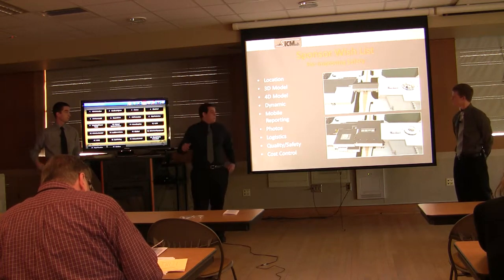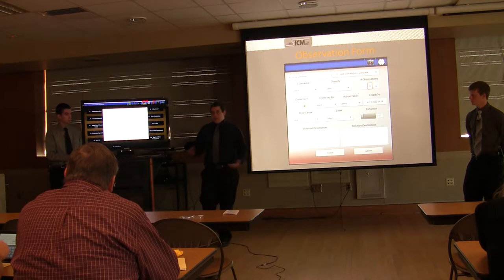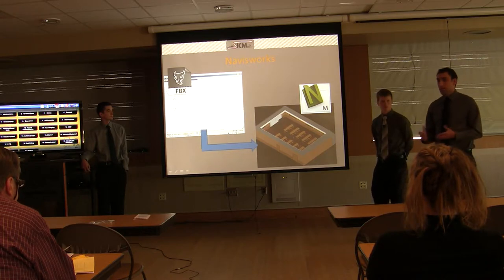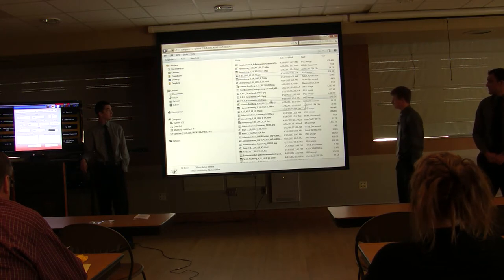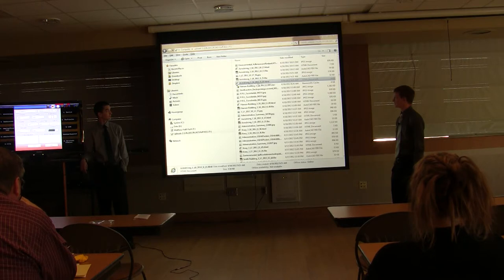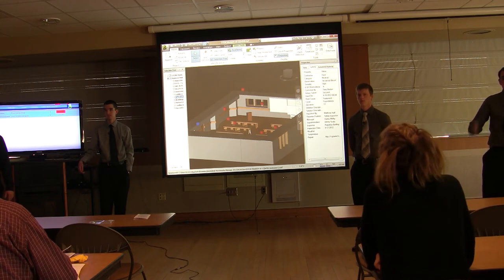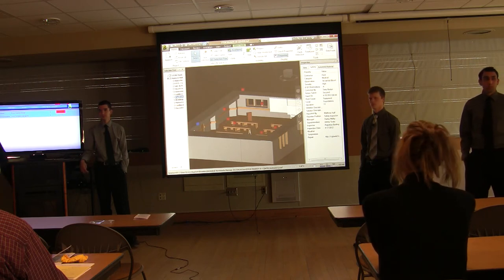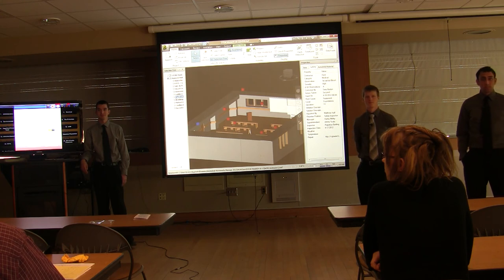Solutions In Construction Management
We are a group of students in CGT 411 at Purdue University and this is our final presentation for the course.